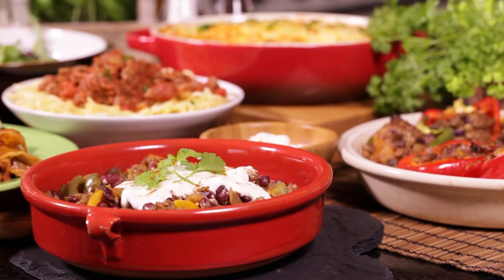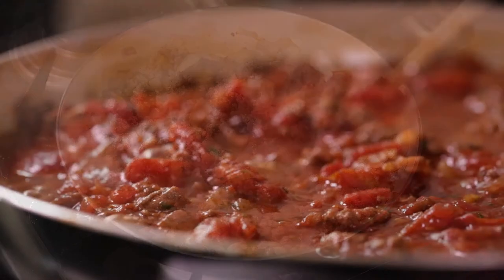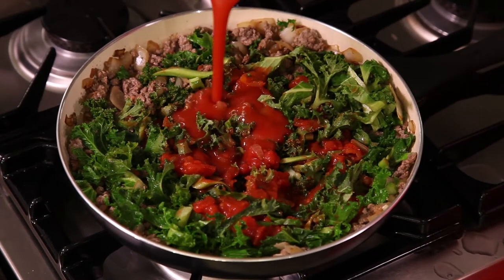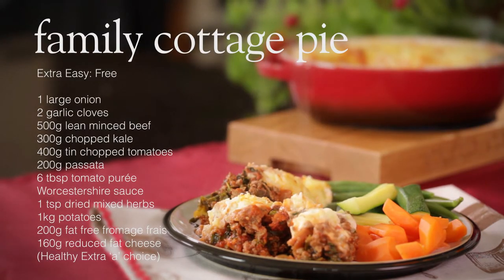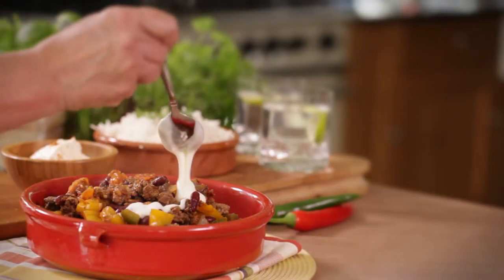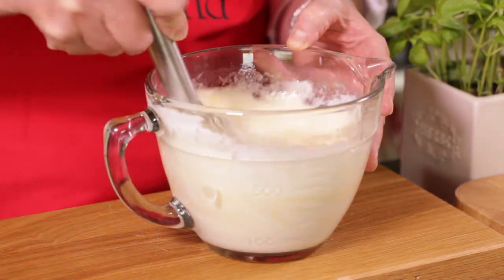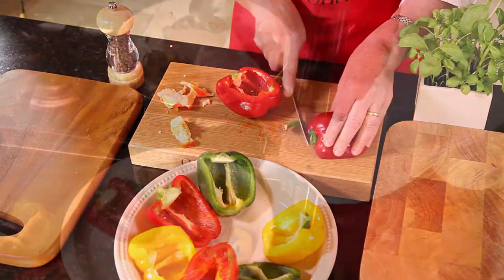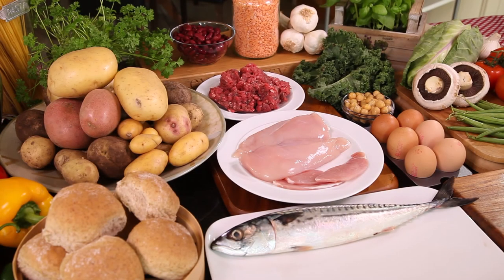Five Slimming World recipes with minced beef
Slimming World spaghetti bolognese recipe
Syns per serving:FREE

Recipe
1 large onion
3 garlic cloves
500g lean minced beef (5% fat or less)
½ tsp dried chilli flakes
½ tsp ground cinnamon
1 tsp dried basil
1 grated carrot
2x 400g tins chopped tomatoes
200g passata

Start off by frying the onion and garlic, add the beef and cook for a few minutes until brown.
Add the herbs, vegetables and tomatoes and season well.
Cover and simmer on a low heat for around 30 minutes.
Serve with spaghetti and salad

Slimming World family cottage pie recipe
Syns per serving: FREE (when using cheese as a Healthy Extra A)
serves 4

Recipe:
1 large onion
2 garlic cloves
500g lean minced beef (5% fat or less)
300g chopped kale
400g tin chopped tomatoes
200g passata
6 tbsp tomato puree
splash Worcestershire sauce
1 tsp dried mixed herbs
1kg potatoes
200g fat-free natural fromage frais
160g reduced fat cheese (Add 6 syns per serving if not using as a healthy extra)

Start off by frying the onion and garlic, add the beef and cook for a few minutes until brown. Add the kale, tomatoes, passata, Worcestershire sauce and herbs and simmer for a further 5 - 10 minutes.
Boil the peeled potatoes until cooked and then mash with the fromage frais until smooth.
Spoon the beef mixture into an oven proof dish and top with the mash. Sprinkle with cheese and cook in the oven to 200 °C/fan180 °C/gas 6 for 20-25 minutes until the top is golden brown.

Slimming World chilli con carne recipe
Serves: 4
Syns per serving: FREE

Recipe
Low calorie cooking spray
1 large red onion
2 garlic cloves
500g lean beef mince (5% fat or less)
2 green chillies
2 tsp ground cumin
1 tsp ground coriander
1 tsp paprika
Pinch cayenne pepper
1 green & 1 yellow pepper
4 ripe plum tomatoes
300ml beef stock
400g tin red kidney beans

Fry the onion and the garlic, add the beef and cook for a few minutes on a high heat.
Once the beef is browned add the chillies and the spices and turn down the heat. Add the tomatoes, pepper and stock and simmer gently for 15 minutes until the sauce is reduced.
Add the kidney beans 5 minutes before the end , just to make sure that they are warmed through.
Tip: Top with a swirl of fat free fromage frais and sprinkle with chopped herbs and paprika and serve on top of a large jacket potato or with lots of rice or for an Extra Easy SP day fill at least half of your plate with delicious Speed vegetables, of your choice.

Slimming World lasagne recipe
Syns per serving : Free (if using cheese as Healthy Extra)
Serves 4

Recipe
500g lean beef mince (5% fat or less)
1 red pepper, deseeded and cut into bite-sized pieces
1 courgette, cut into bite-sized cubes
1 onion, peeled and finely chopped
4 garlic cloves, peeled and crushed
400g can chopped tomatoes
400g passata
2 tsp dried mixed herbs
500g fat-free natural yogurt
2 eggs, lightly beaten
12 dried lasagne sheets
160g reduced-fat cheddar cheese (add 6 Syns per person if not using as a healthy extra A)

Method
Fry the onion and garlic, add the beef and cook for a few minutes until brown.
Add the peppers and courgettes to your beef base, followed by the tomatoes, the passata and herbs and cook for 10 - 15 minutes.
Meanwhile, mix together the yoghurt, eggs and nutmeg and season well.
Build up the layers of beef mix, lasagne sheets and yoghurt mix and sprinkle with cheese.
Bake in a moderate oven for 25-30 minutes until the top is golden.

Slimming World mince stuffed peppers recipe

recipe
1 onion
2 garlic cloves
200g lean minced beef (5% fat or less)
200g mushrooms
3 tomatoes
2 tsp dried oregano
2 tbsp passata
4 large coloured peppers

Method
Add the rest of the ingredients and simmer for 10-12 minutes until reduced.
Cut the peppers in half and fill with the beef mixture and bake for 25-30 minutes in a medium oven 180°C/fan 160°C/gas 3